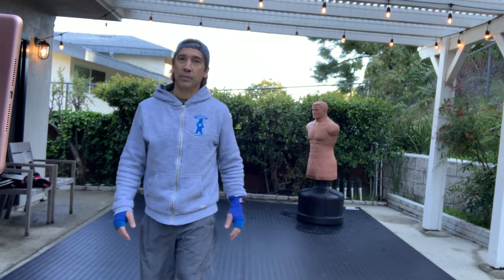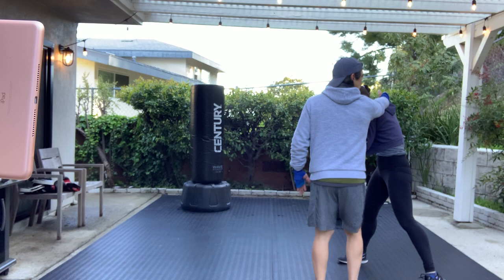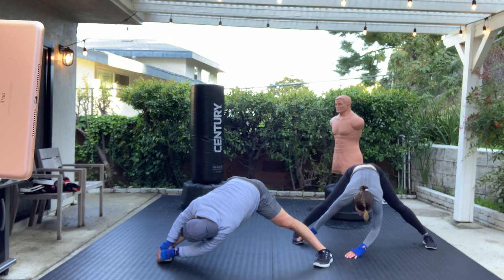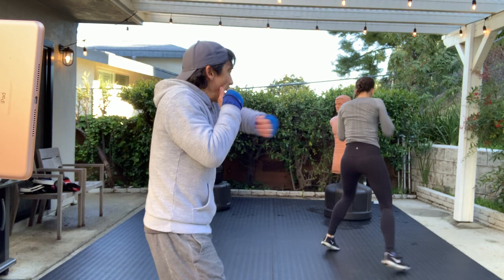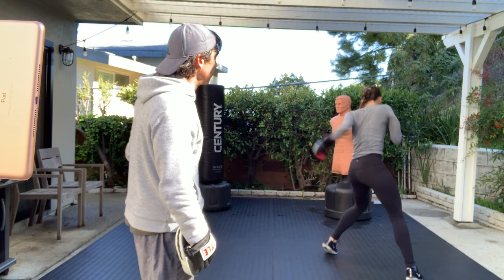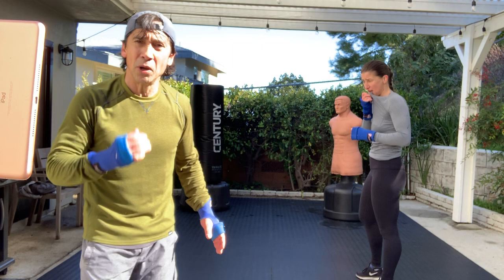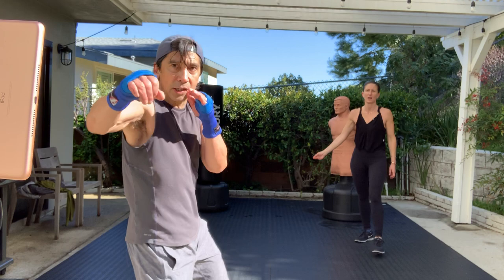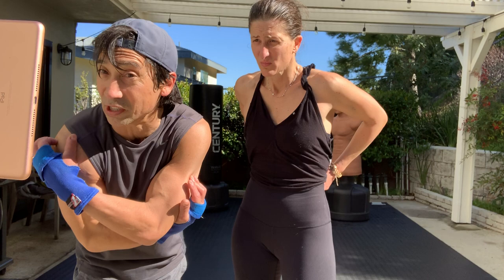Core Workout with Keith Cooke